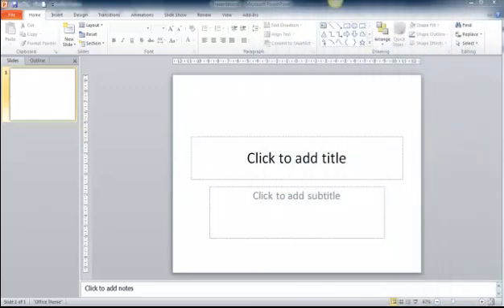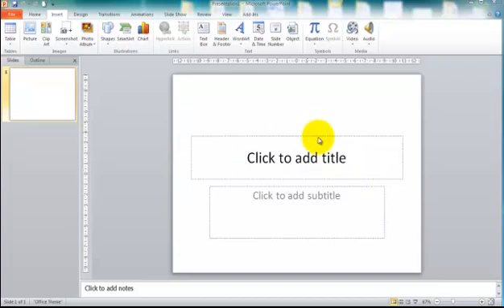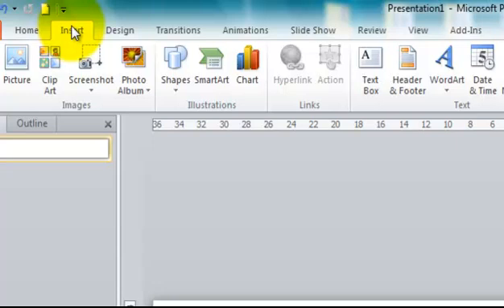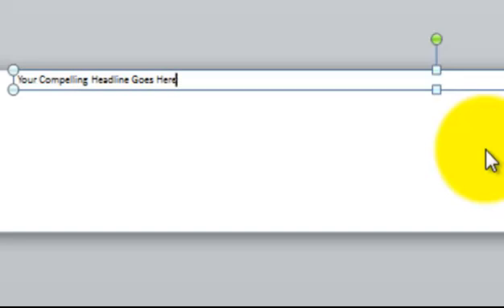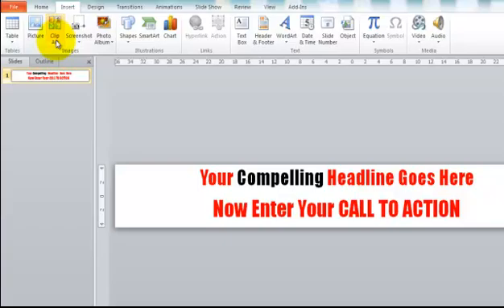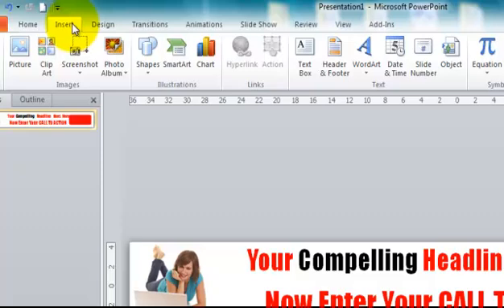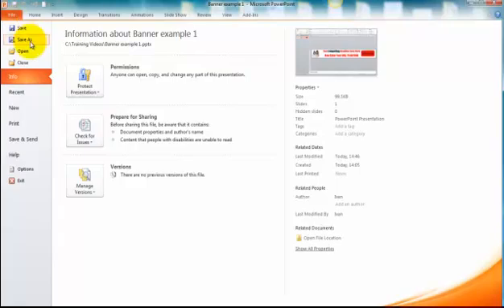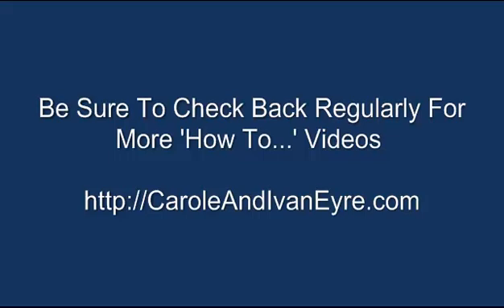How to Create A Simple Banner Using PowerPoint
Ivan (better known to his friends as Ozzy) demonstrates how to create a simple banner in Microsoft Powerpoint and then shows how to resize from centimetres to pixels.

You can check out what Ivan/Ozzy does to free up his time to make these videos